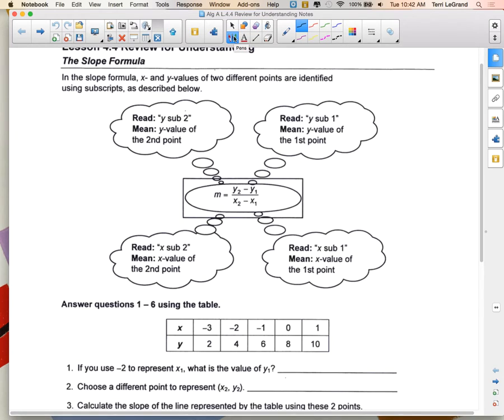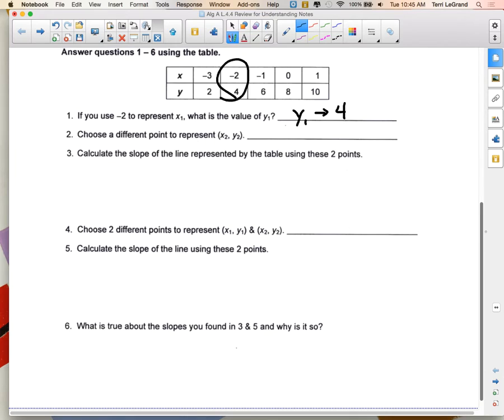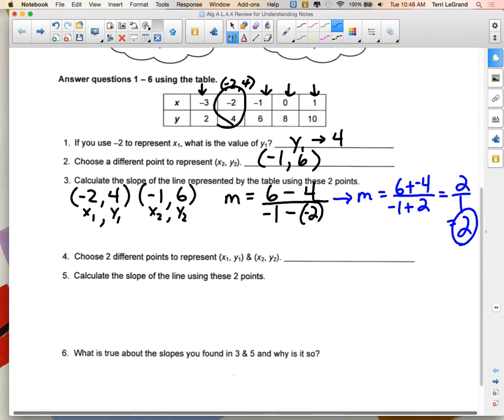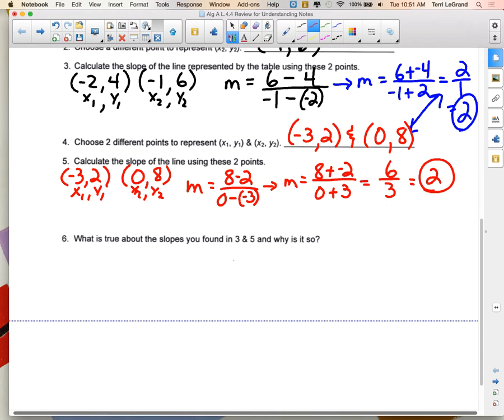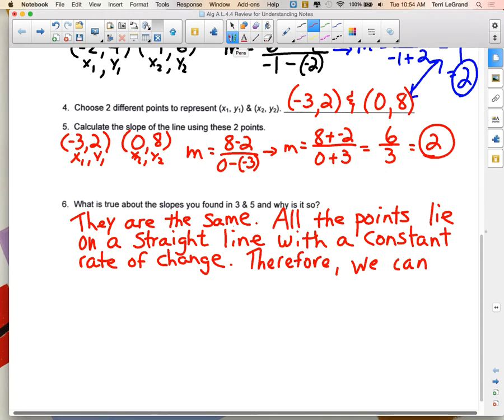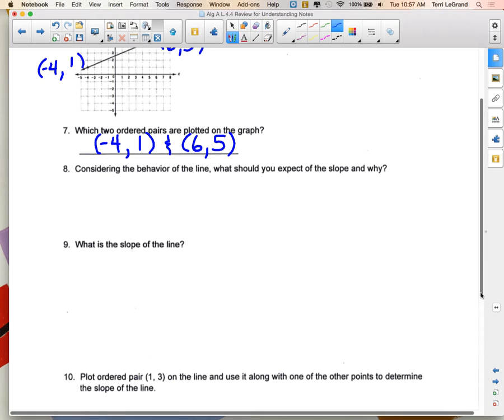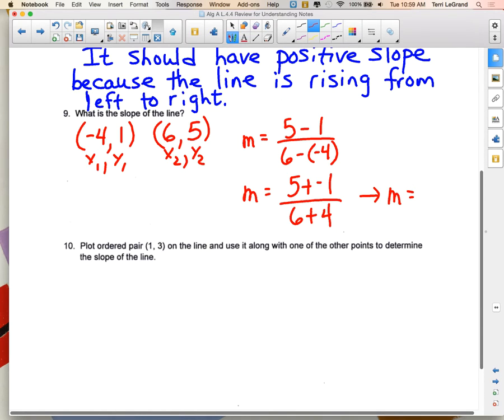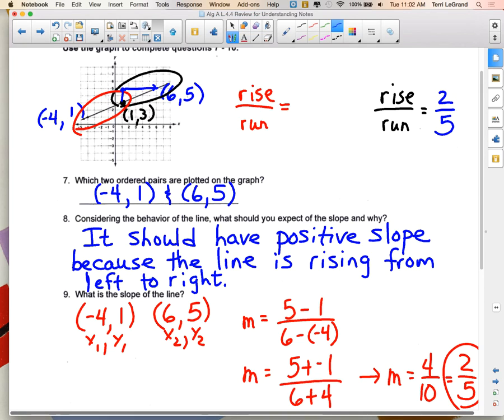Alg A L.4.4 Review for Understanding Notes Recording